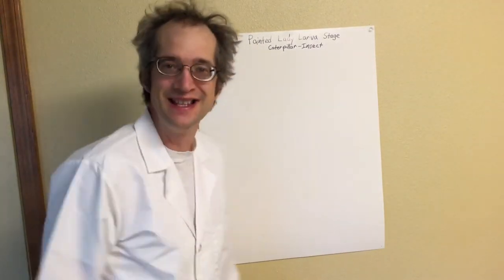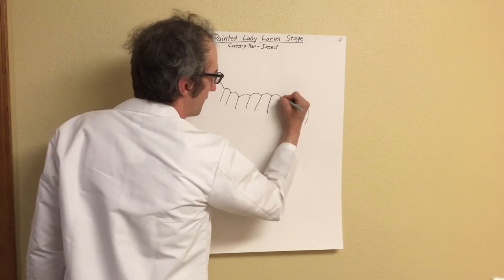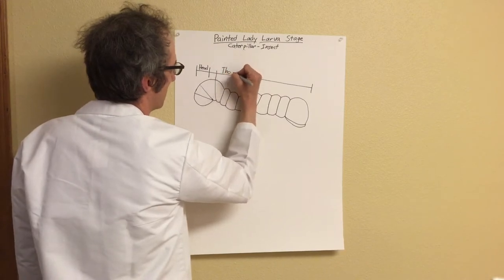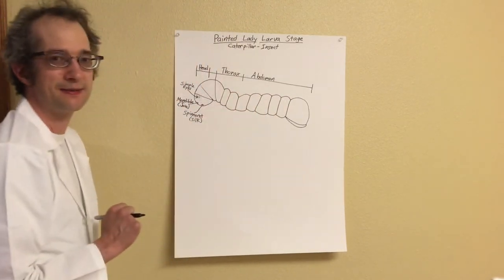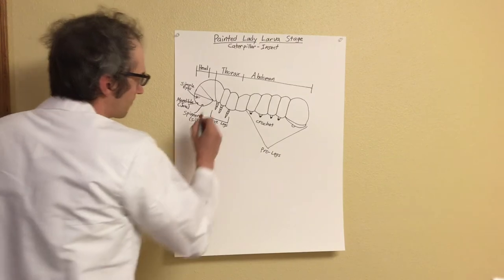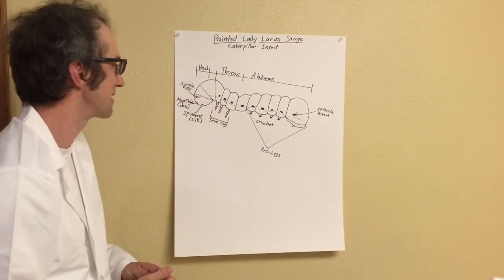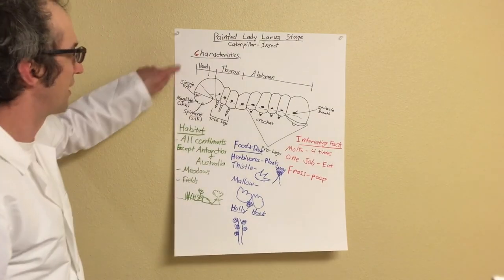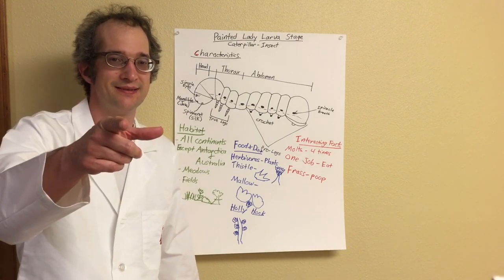CATERPILLAR THE RIGHT ONE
Informational video on the painted lady larva stage.